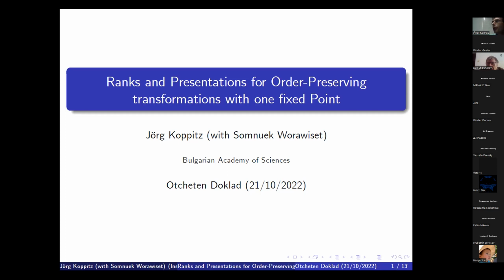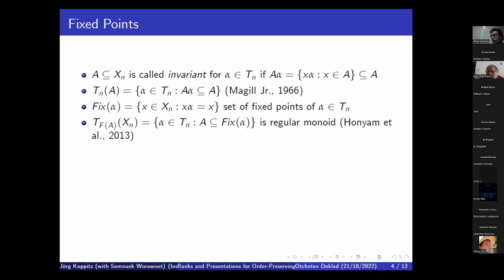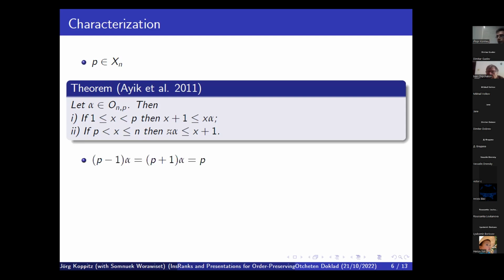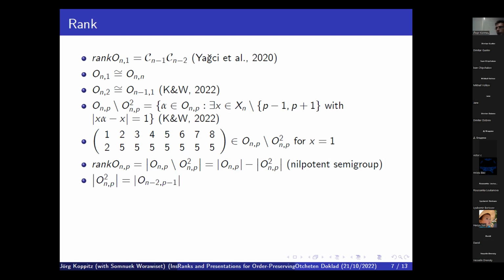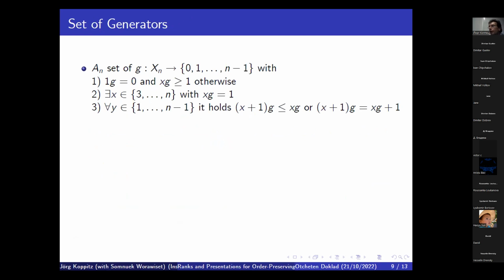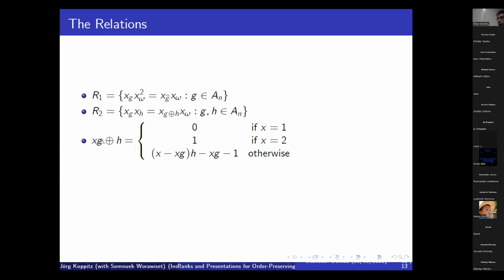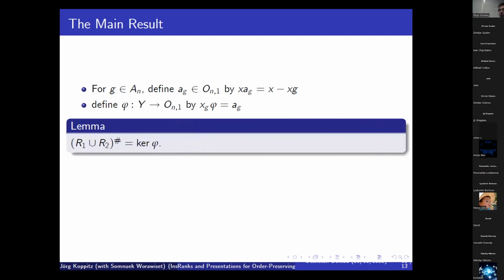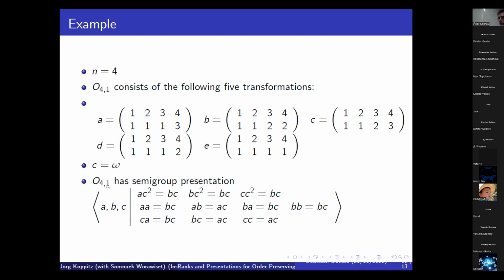Ranks and Presentations for Order-Preserving Transformations with One Fixed Point. J. Koppitz. Sofia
Ranks and Presentations for Order-Preserving Transformations with One Fixed Point

Jörg Koppitz (joint work with S. Worawiset)

Abstract: We consider the semigroup (no monoid) of all order-preserving full transformations α on an n-element chain X_n = {1, 2, …, n}, where p is the only fixed point in α, for some given p ∈ X_n, denoted by On,p. This
semigroup is nilpotent. In particular, the semigroup On,1 (i.e. p = 1) is already well studied, since it is the maximal nilpotent subsemigroup of the Catalan monoid. But the semigroup On,p is still not well studied for p greater than 1 except of p = n since On,n is isomorphic to On,1. We determine the rank of On,p (it is Cp-1Cn-p – Cp-2Cn-p-1) and give a presentation of On,p in (Cn-1 – Cn-2) generators and (1 + Cn-1 – Cn-2)(Cn-1 – Cn-2) relations. We illustrate the result for n = 4.